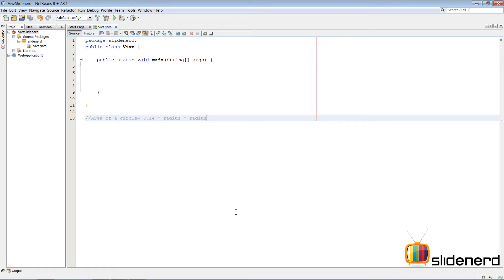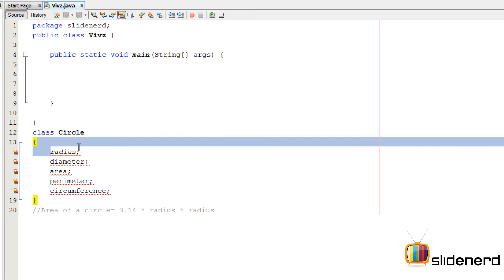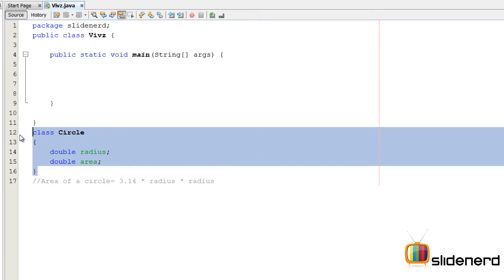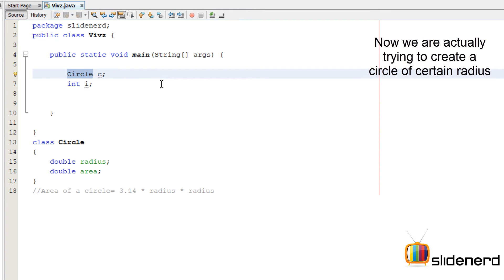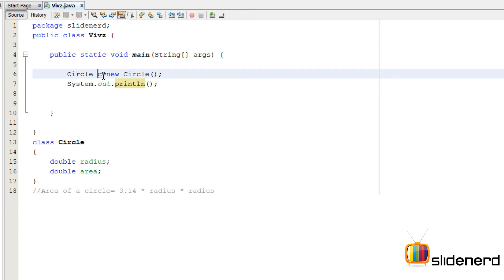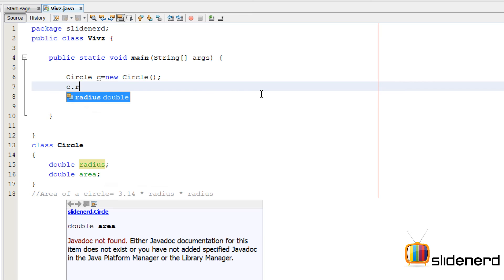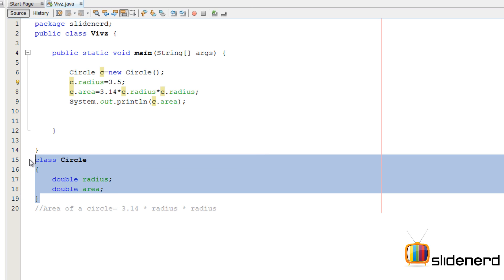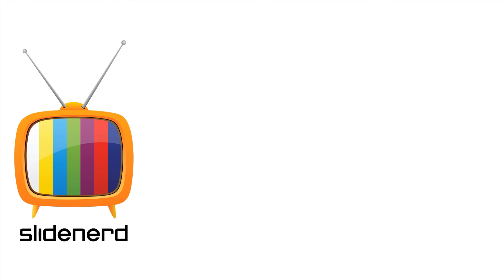12 Tutorial Find Area of Circle Part 2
This Object Oriented Java Tutorial video shows what is the Circle Class, what are its properties, what is the difference between class and its object, how to create an object of the circle class so that you can find its area.